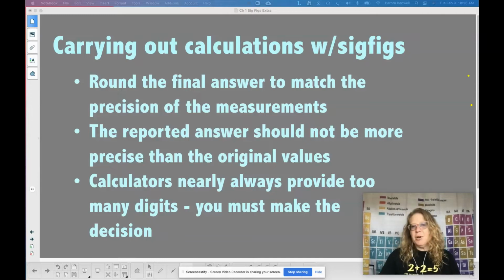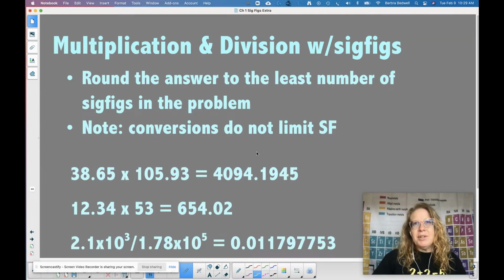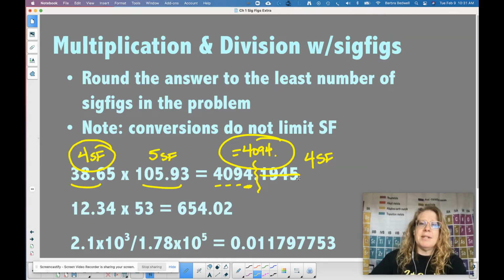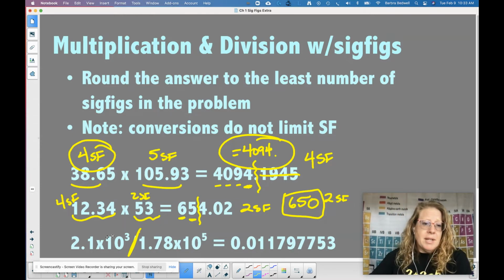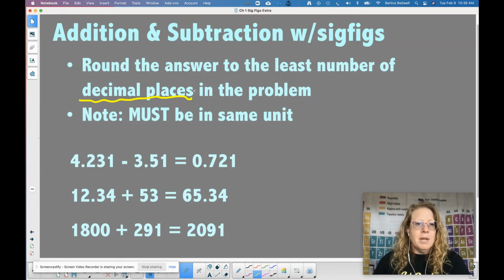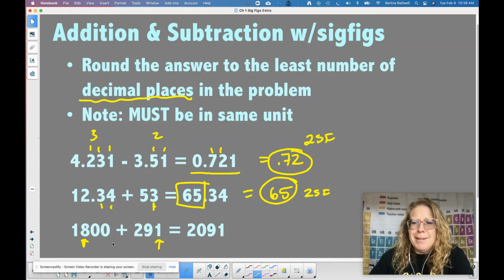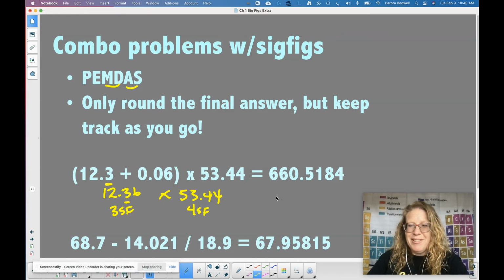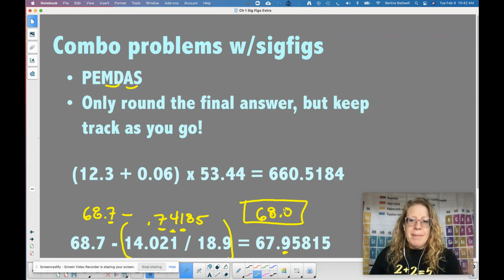Phys Ch 1 2B Extra Practice Calculations w/SigFigs (Optional)